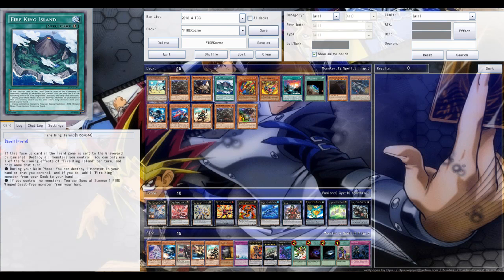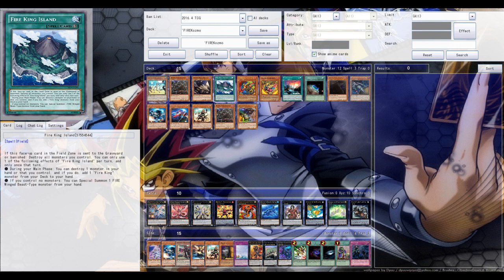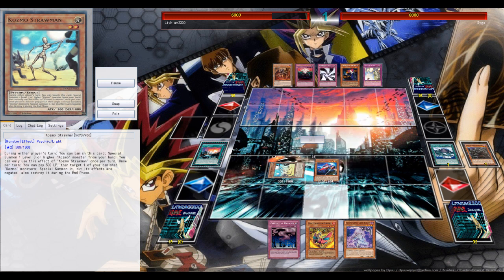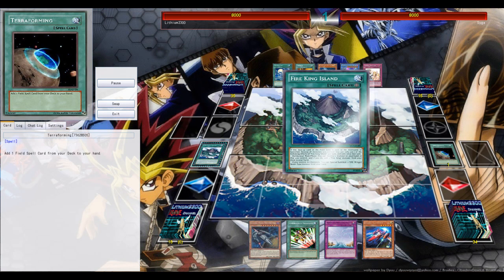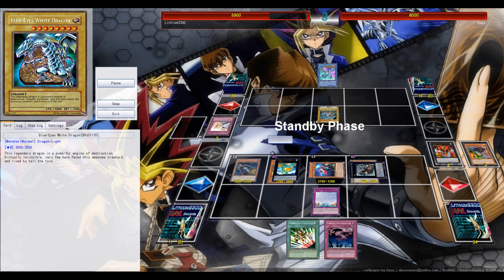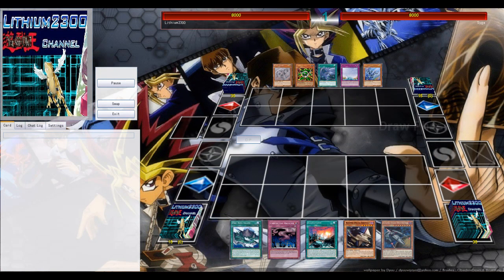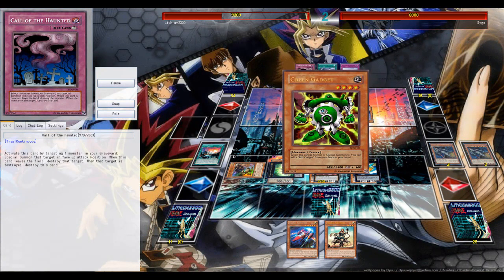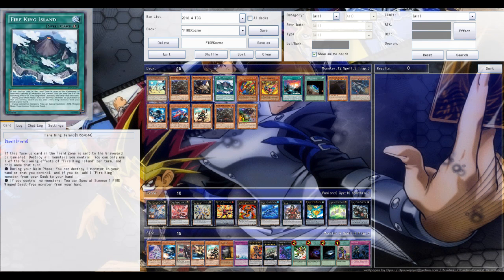Fire King Island ft. Kozmo (SHVI) - 3-card combinations can lead to deadly boards.. =3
UPDATE (April 22, 2016) - New Kozmo cards have been revealed! HOT DAMN :o

Still no new Kozmo cards revealed from SHVI for the TCG... BUT addin' in Fire King Island to open up more combo's and to 'solve' some of their problems seems to have A LOT of potential..

Dueling Network: Lithium/Lithium2300
Devpro/YgoPro: Lithium